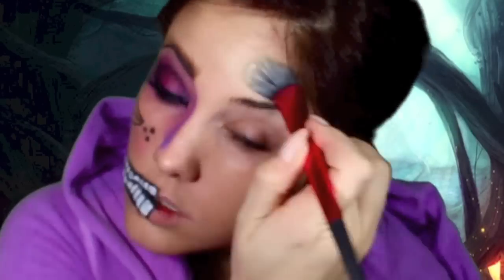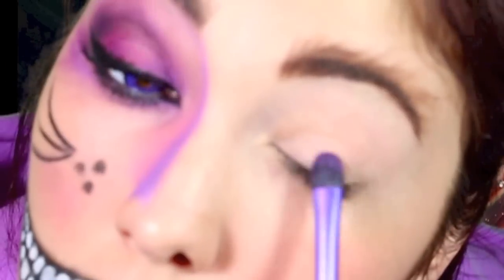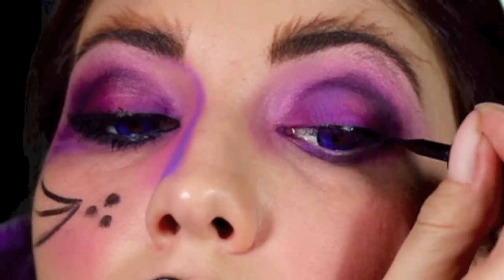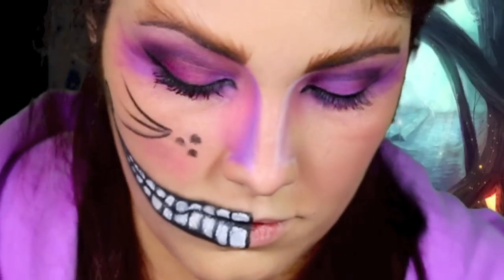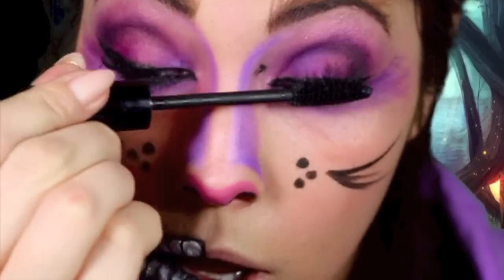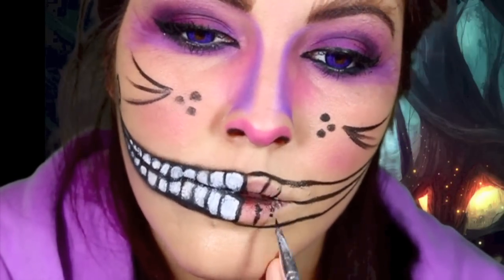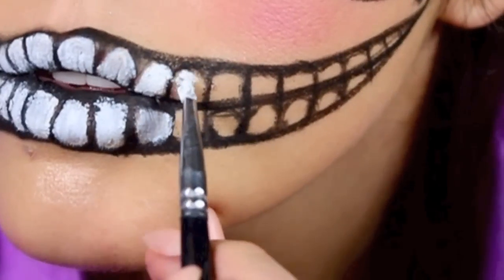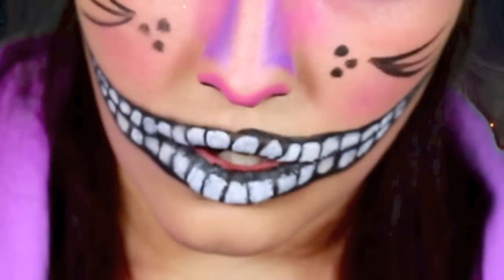Cheshire Cat (Alice In Wonderland) Makeup Tutorial!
xoxo. OPEN ME FOR MORE INFO!